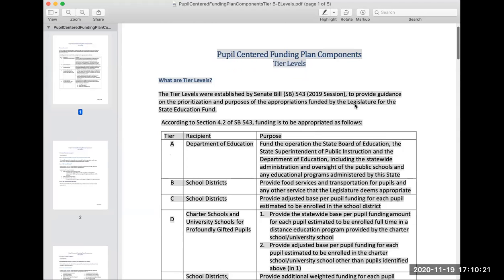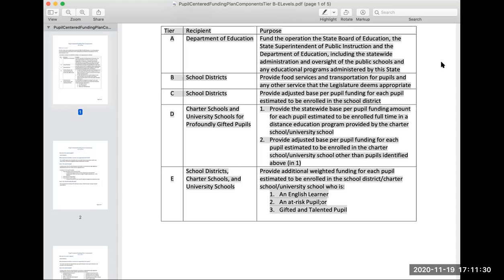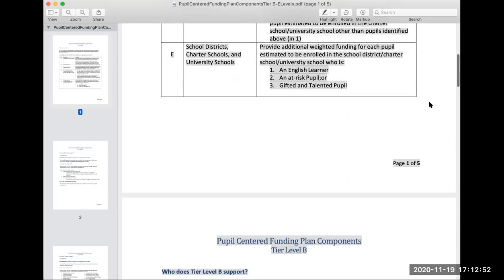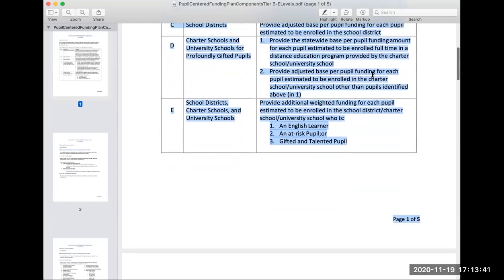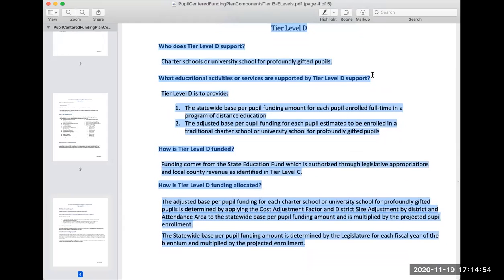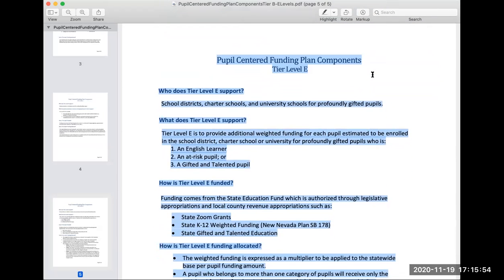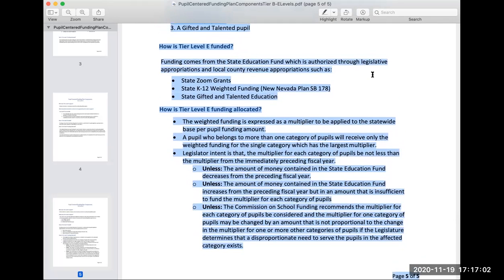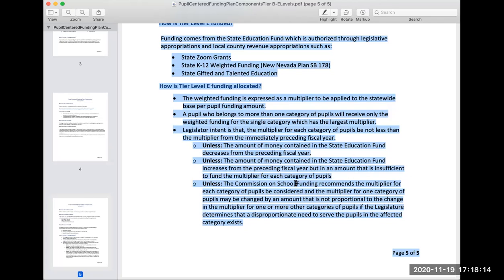SB543 Equity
How is public education affecting your local community!  Where is your voice